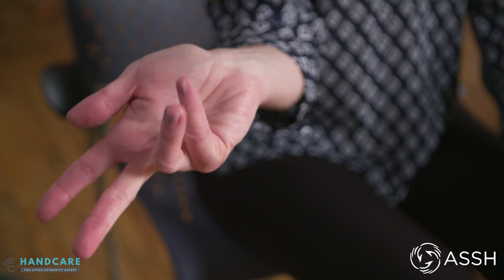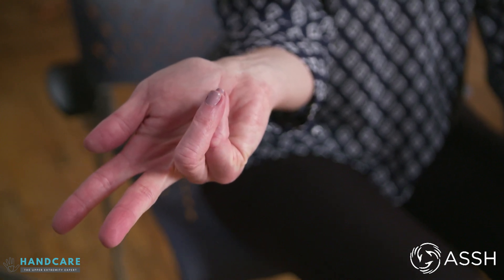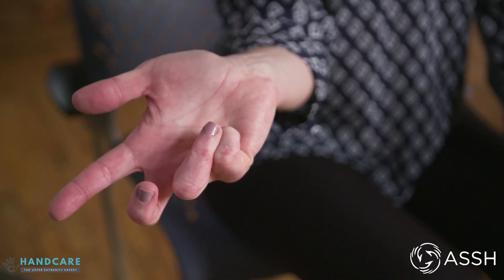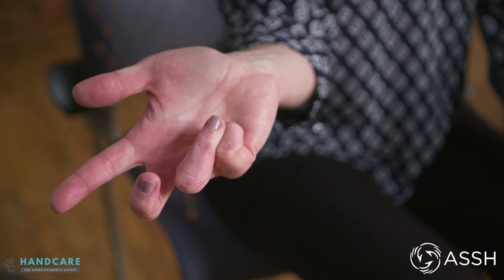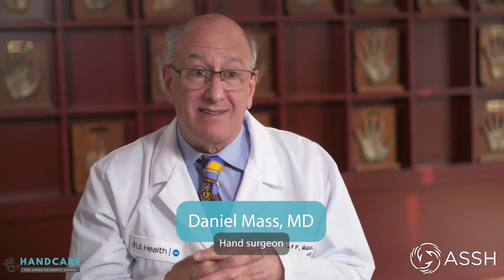Dupuytren's Contracture: Causes, Symptoms, & Treatment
What is Dupuytren's Contracture? Dupuytren’s contracture is a disorder of the palm of the hand and fingers that causes the fingers to contract, often present with nodules or bumps in the hand.